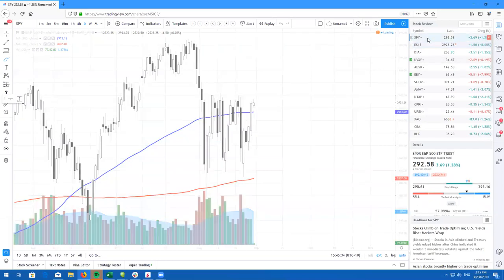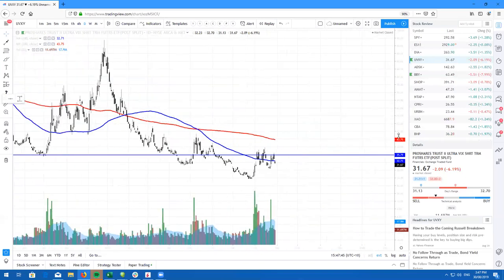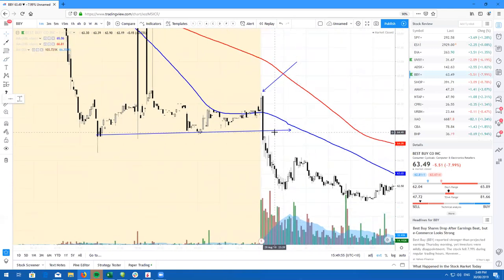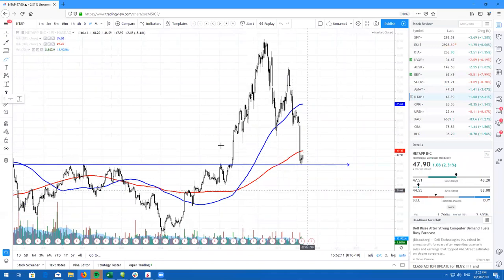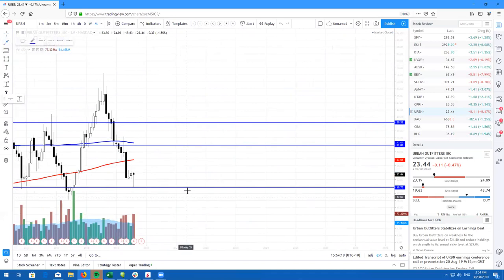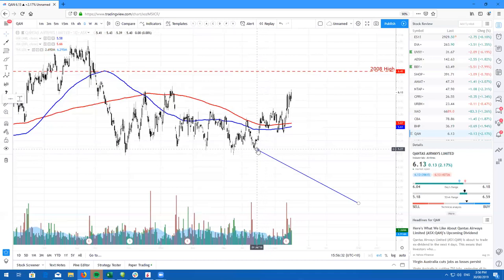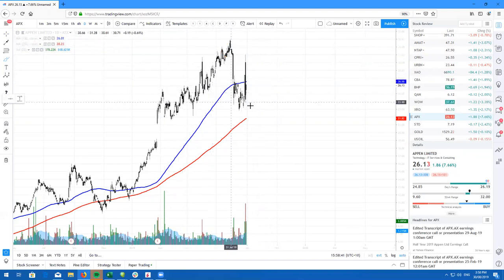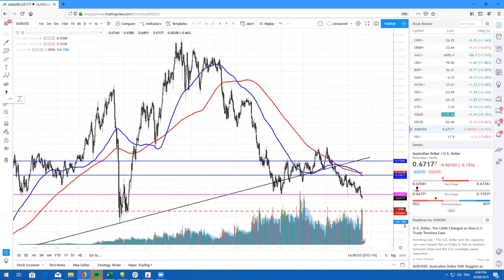Real Life Trading Australia, Stock Review by Rick Cadan on August 29th, 2019